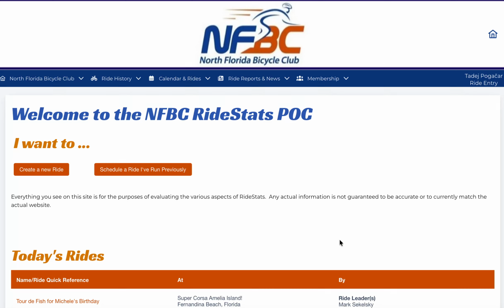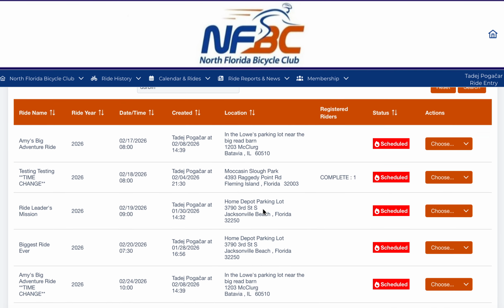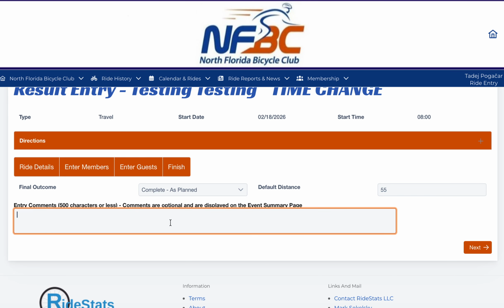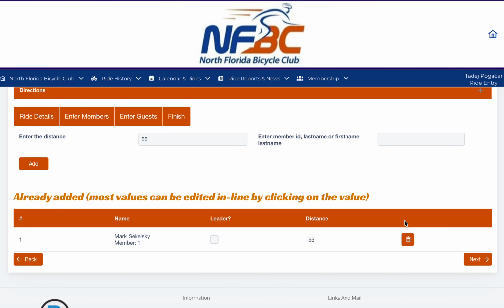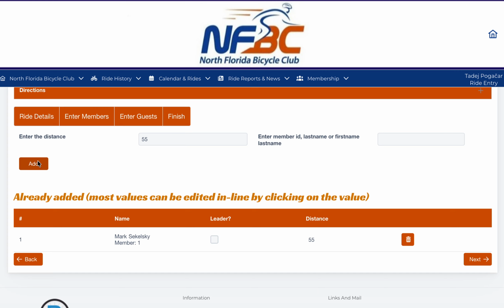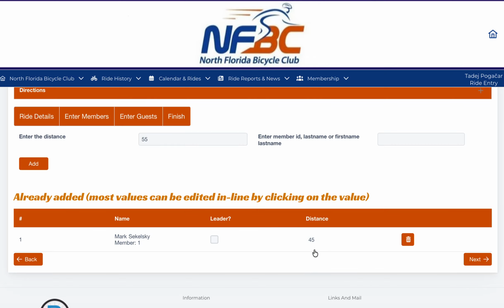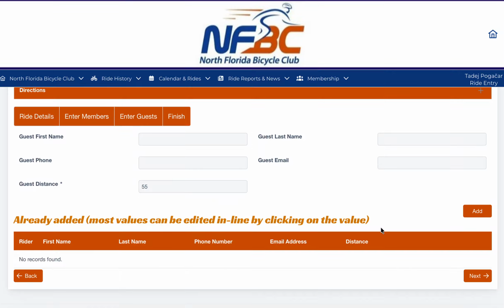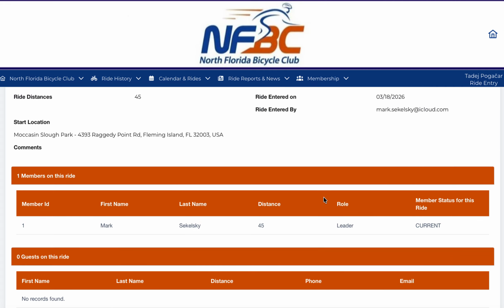RIdeStats for Ride Leaders: Finalizing a Ride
Updated steps to finalize a ride and report mileage